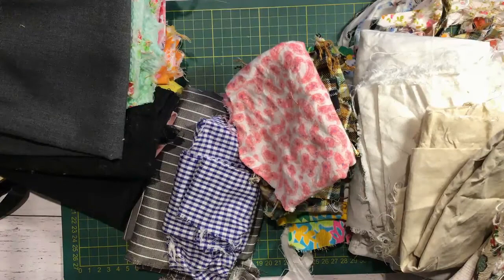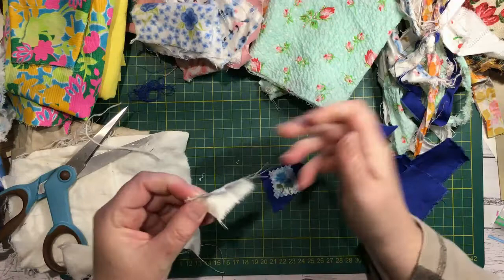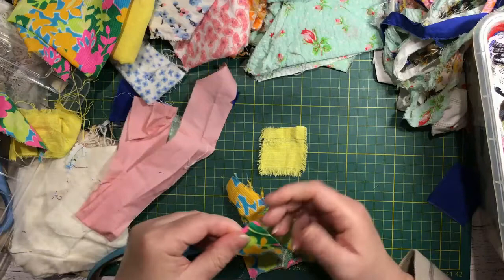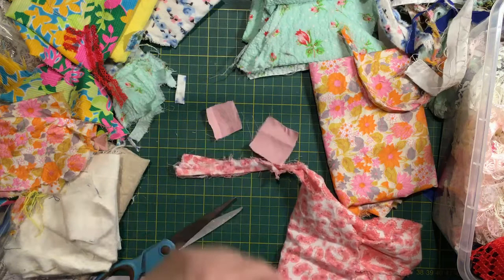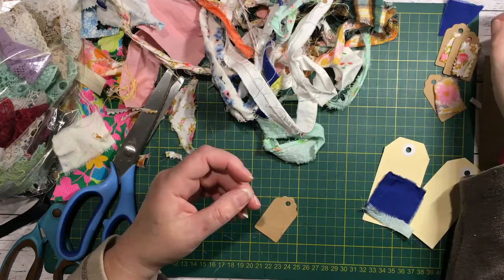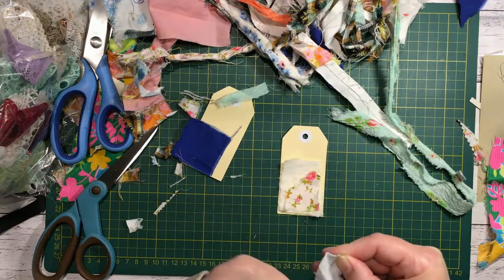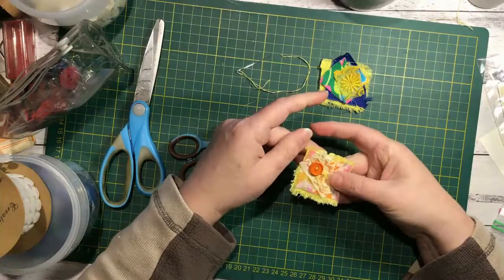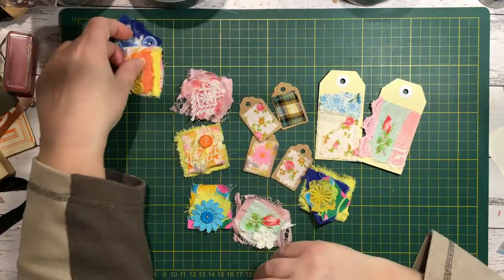Scrappy Fabric Embellishments - Craft with Me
Hi all, after my first Secondhand Sunday haul video, a lovely viewer suggested making something with the pieces found.  So I decided to dive into the fabric from a garage sale and make some embellishments.
Craft along with me while I rip, glue and stitch!
Most of all - have fun :)
Mentioned in this video -